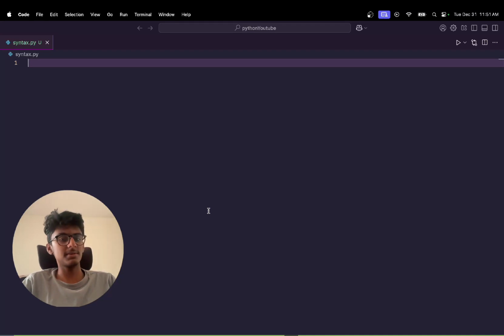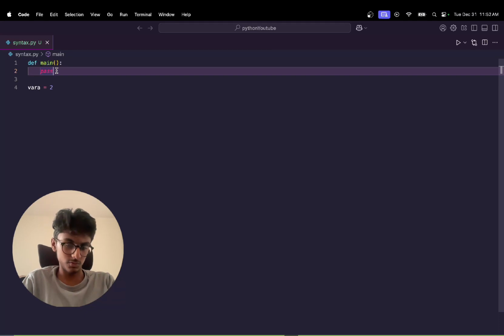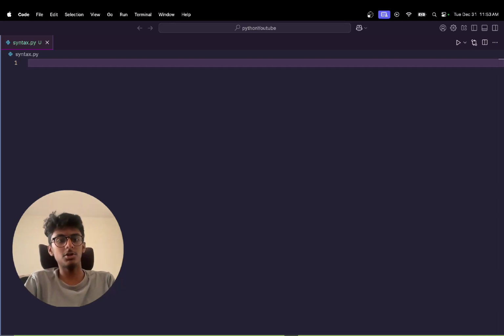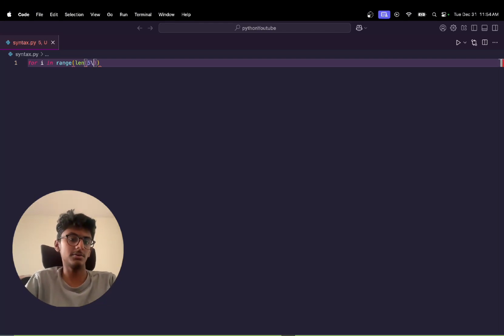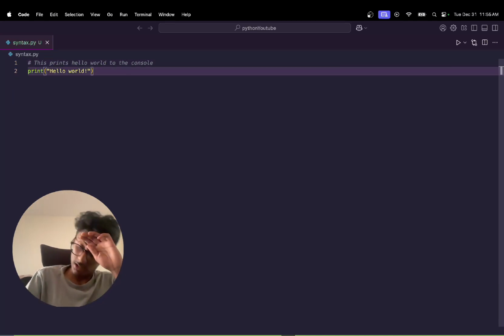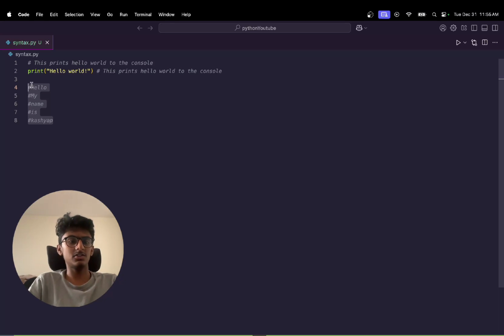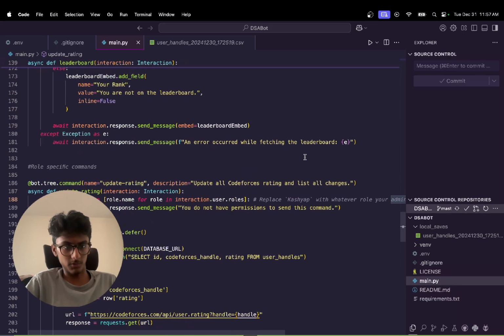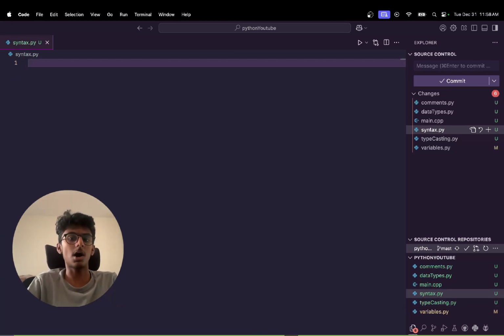Python Tutorial #2: Syntax and Comments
Hey there!
In this video I talk about syntax and comments in Python. Topics such as, what is syntax, why is it important, what are comments, and why are they used?